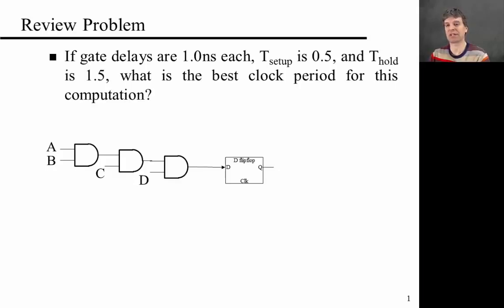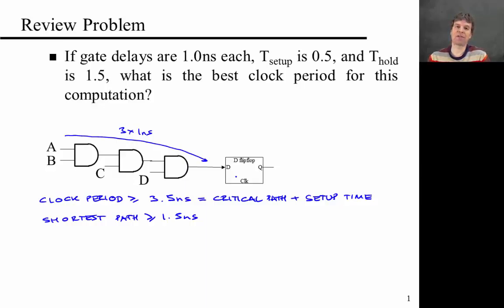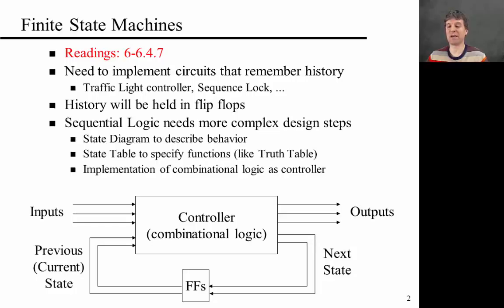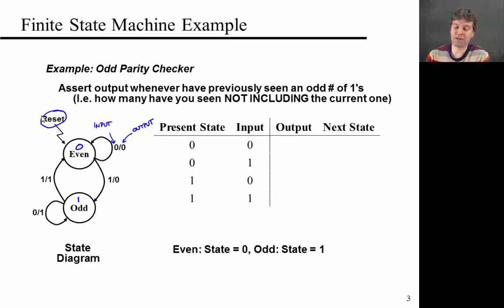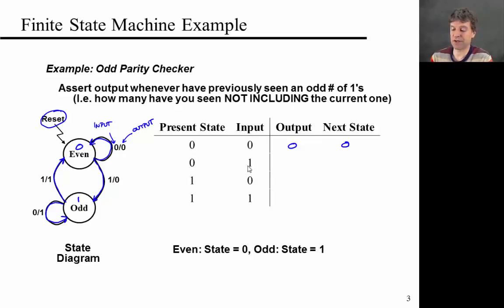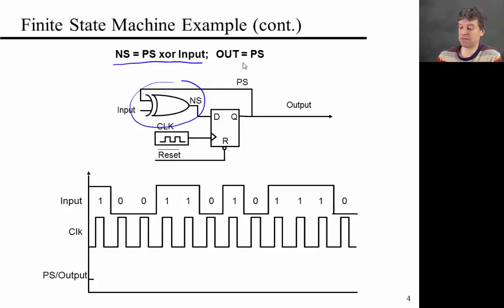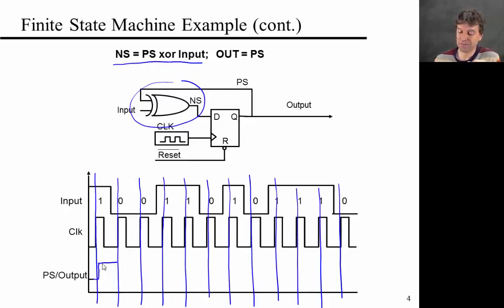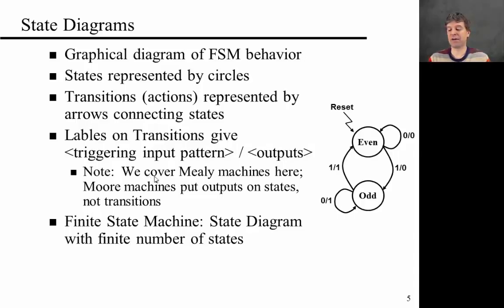Finite state machines